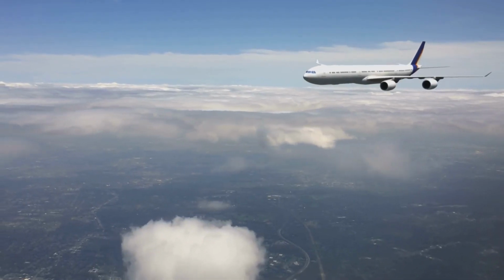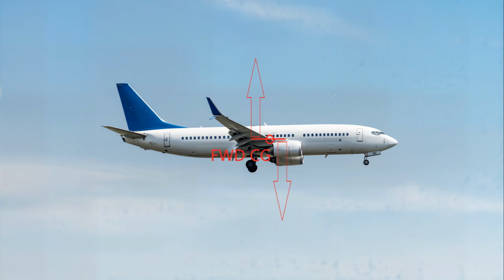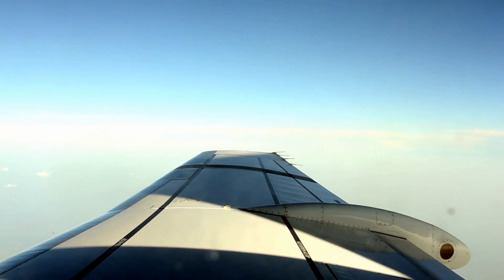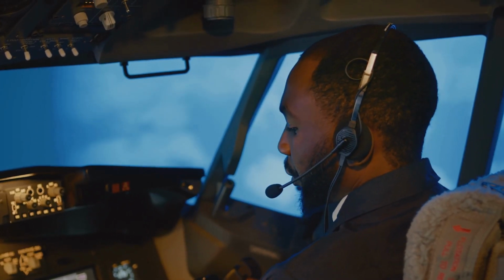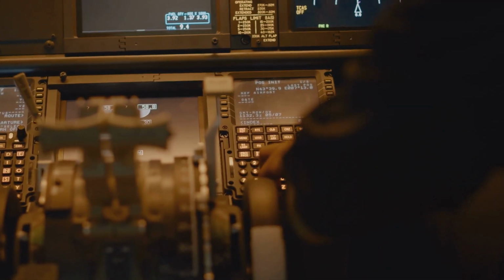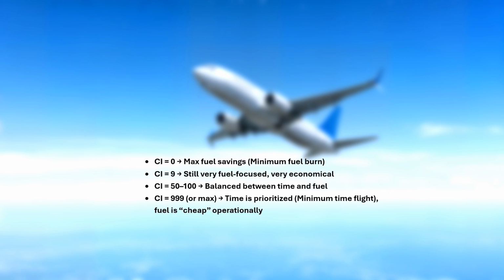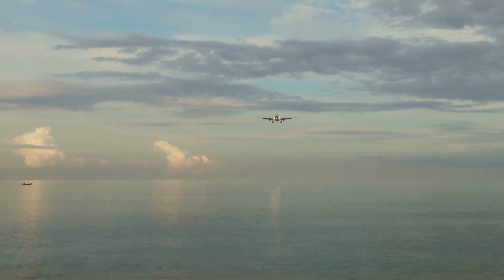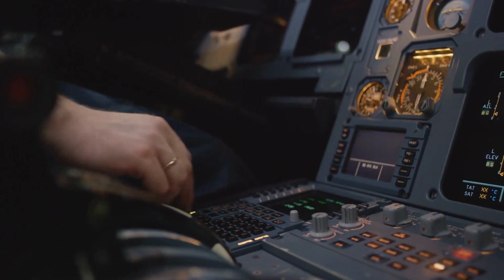12 Mastering the Cruise: A Pilots Guide!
Dive into the crucial concepts of center of gravity, specific air range, and aircraft endurance, all while understanding how physics and efficiency intertwine to ensure safe flight operations.

Explore the impact of wind, cost index, and critical points on flight planning, as we break down complex topics like ETOPS and the point of no return. Whether you're an aviation enthusiast or a professional pilot, this video offers valuable insights into the delicate balance that defines successful missions in the skies.